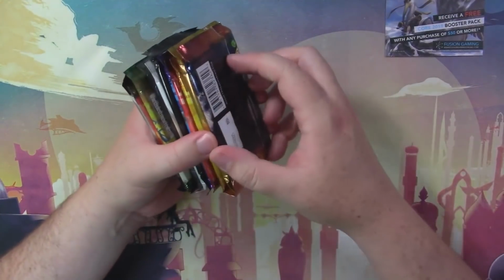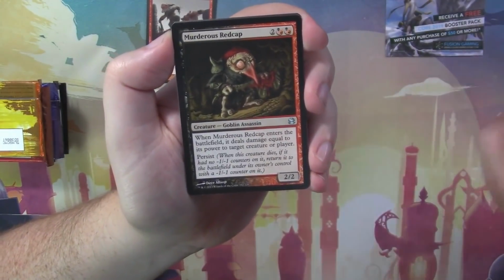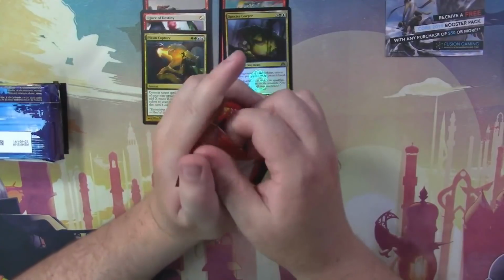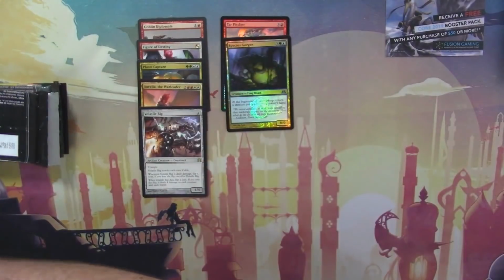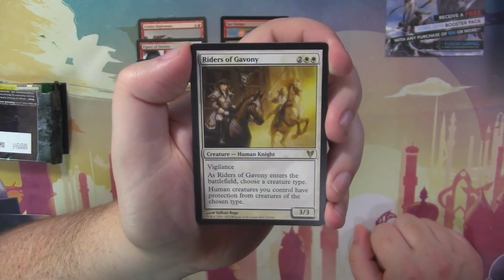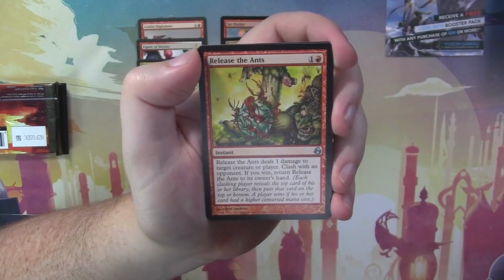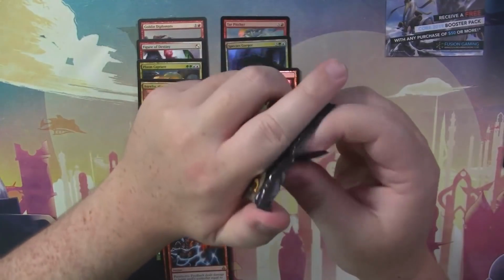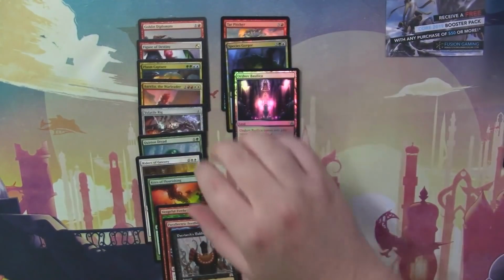One of Everything - Fusion Gaming pt 3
One of Everything Wednesday!